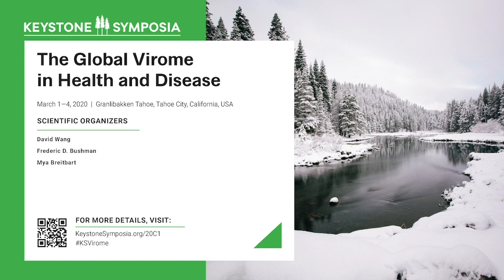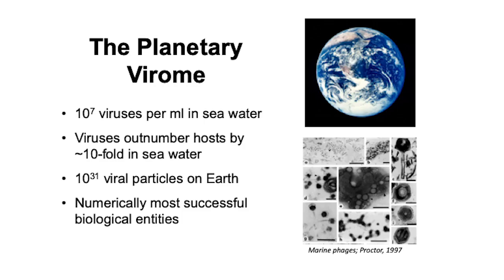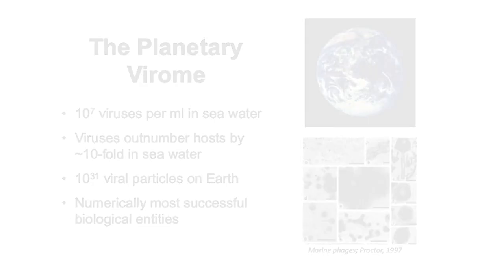Organizer Interview: The Global Virome in Health and Disease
About the Conference:

The Global Virome in Health and Disease (C1)
Scientific Organizers: David Wang, Frederic D. Bushman and Mya Breitbart

Granlibakken Tahoe, Tahoe City, CA, USA

About Keystone Symposia:
Keystone Symposia is a 501(c)(3) nonprofit organization founded in 1972 that convenes 50-60 open, international scientific research conferences each year across the full range of the life sciences – from cardiovascular disease to immunology to neurobiology. The conferences accelerate life science discovery by bringing together and fostering collaboration among the world’s leading and next generation of research scientists.